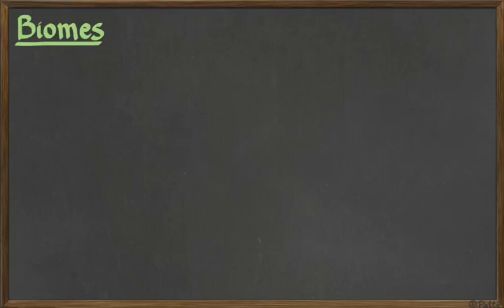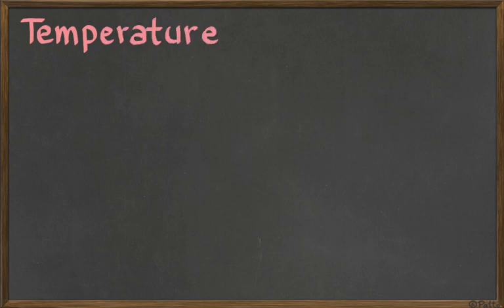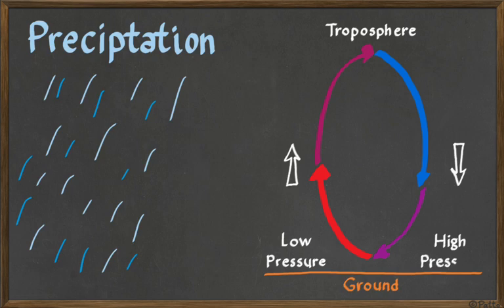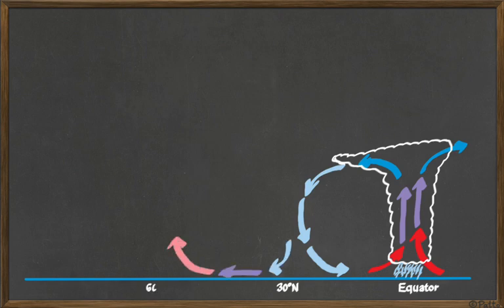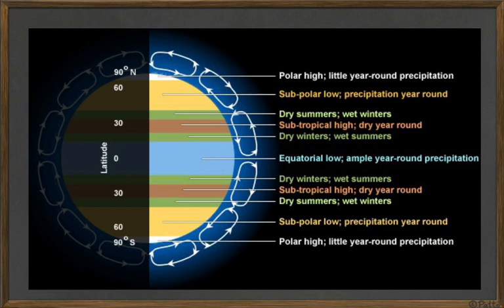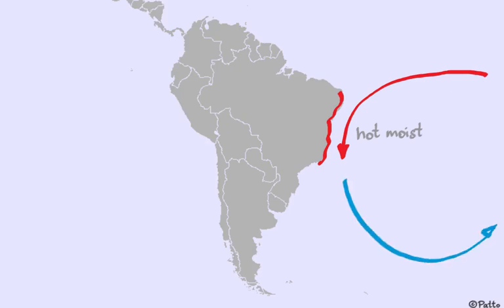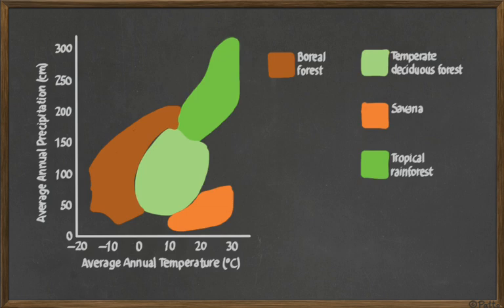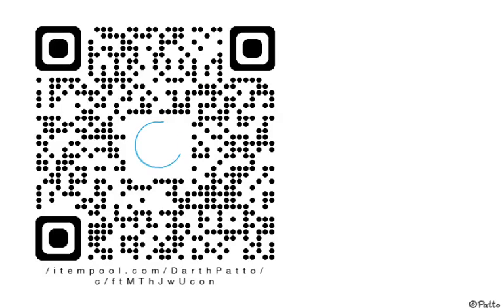Ecology 04.1.3 C2 Biomes